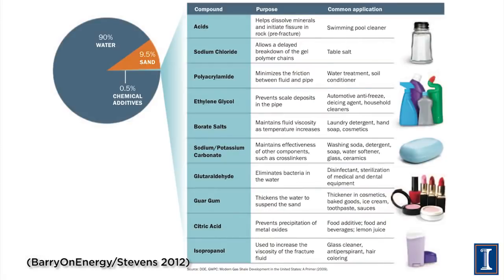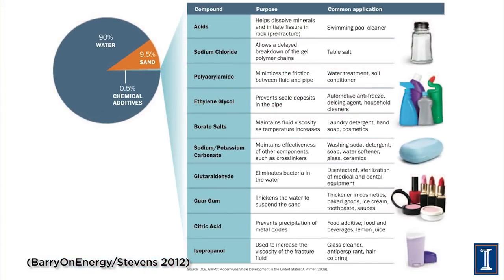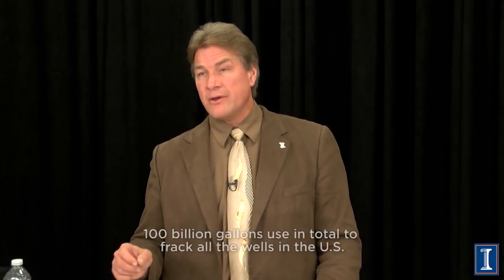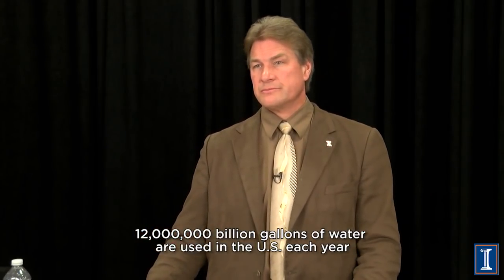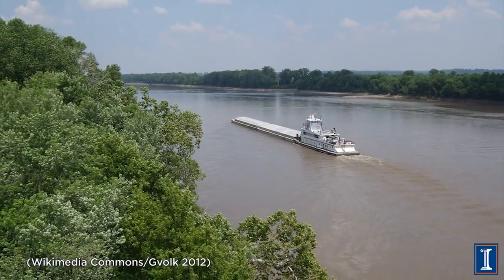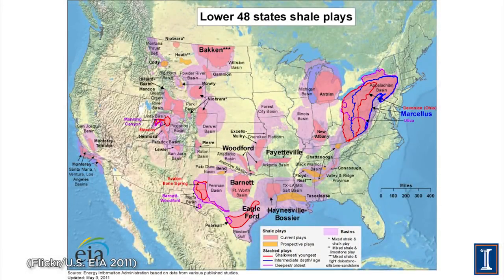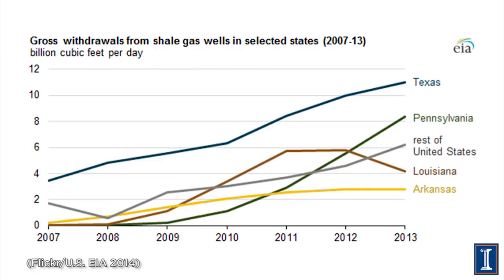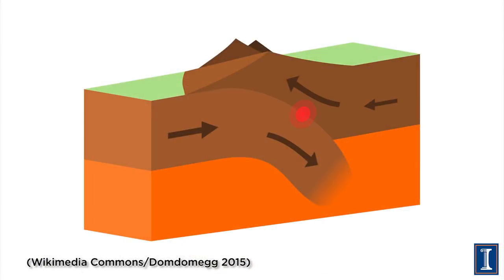Fracking and the Environment: Myth and Reality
The contents of all the fracking fluids, why they are used, and what is done with them. The amount of water used for hydraulic fracturing and how that compares to other uses of water. Storage ponds for fracking fluids and reuse of the waste water. Water catching on fire and what that has to do with fracking. Shale with Gas and Oil across the country and over time. Earthquake magnitude and the ones caused by fracking: microearthquakes. Comparisons to other fossil fuels.